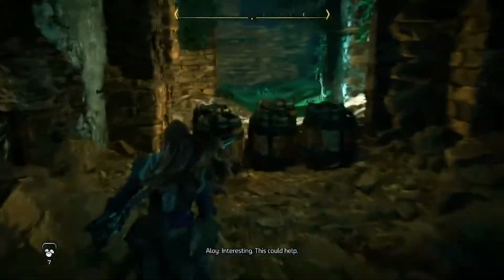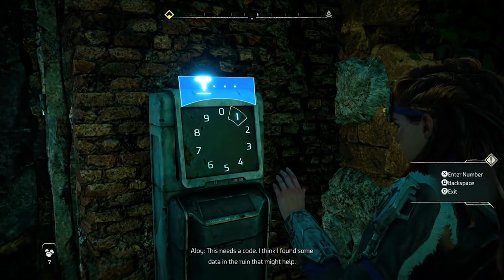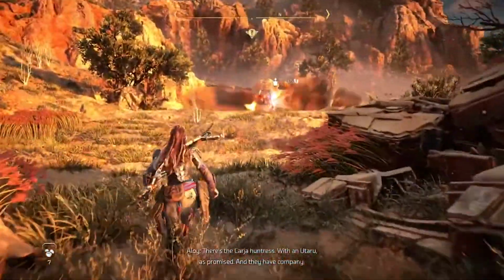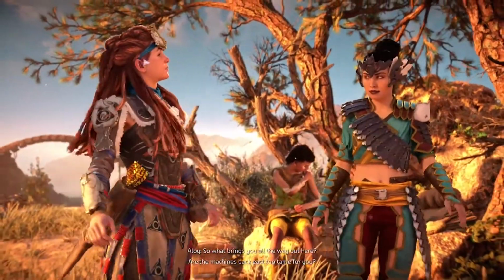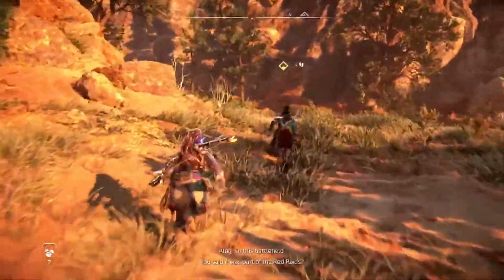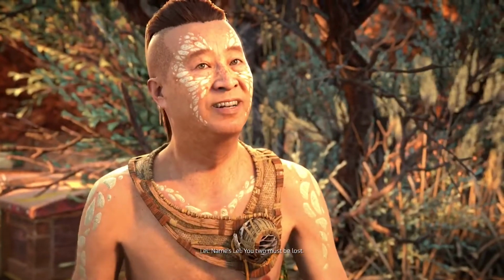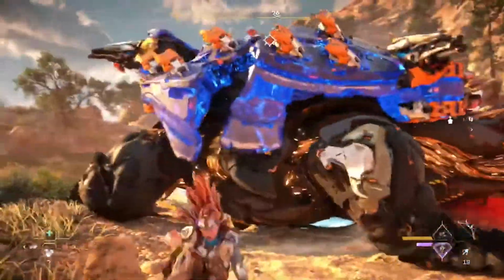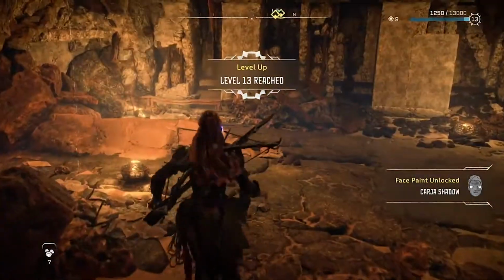THE BURNING BLOOMS | Horizon Forbidden West #9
In this episode of Horizon Forbidden West I help a salvager collect parts for some new armour, I meet up with Talanah and go on a hunt with her